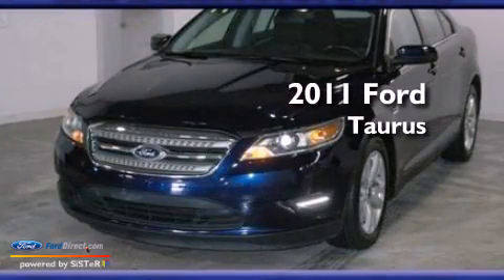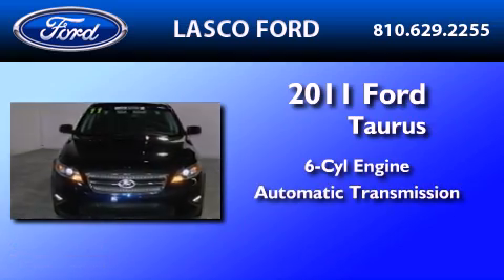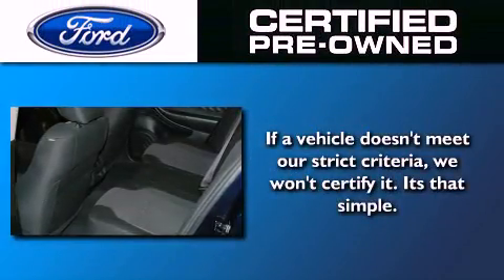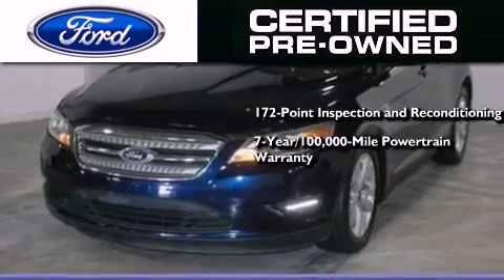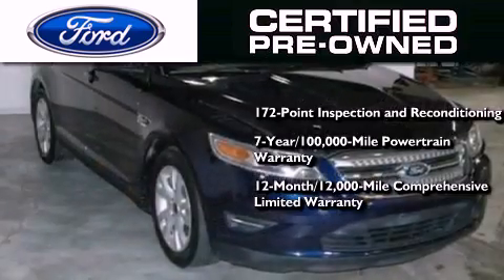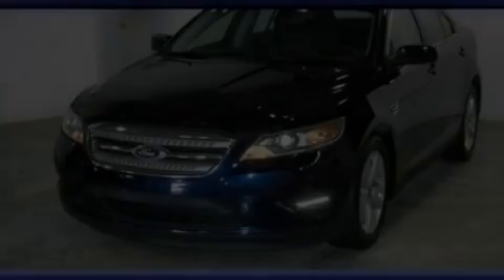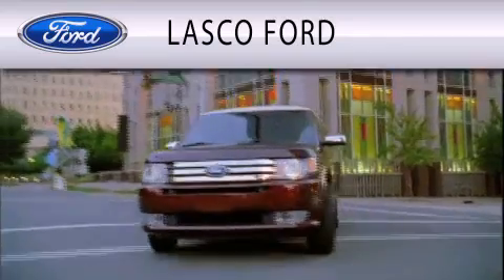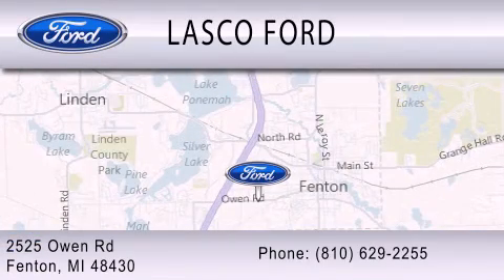Pre-Owned 2011 FORD TAURUS Fenton MI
Year : 2011
 Make : FORD
 Model : TAURUS
 Engine : 3.5L V6 24V MPFI DOHC
 Trans . : 6-SPEED AUTOMATIC
 Exterior : BLUE
 Miles : 54,867
 Interior : CHARCOAL BLACK
 Stock : OP4121